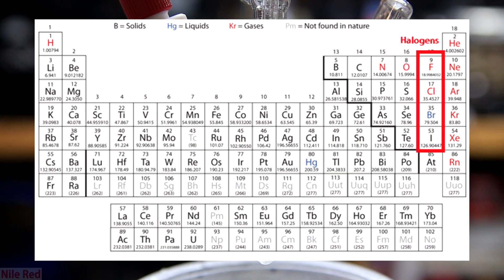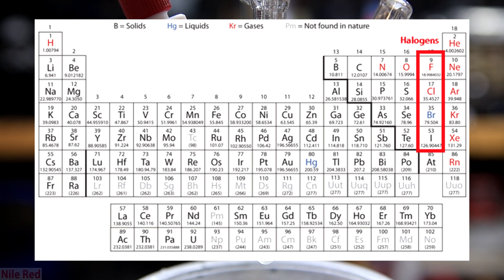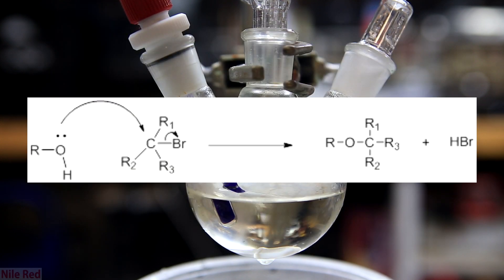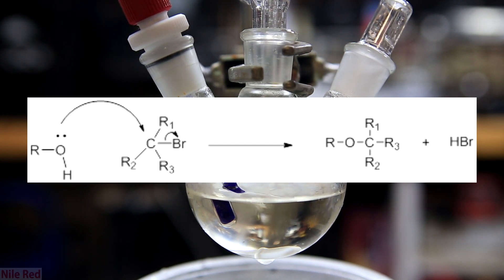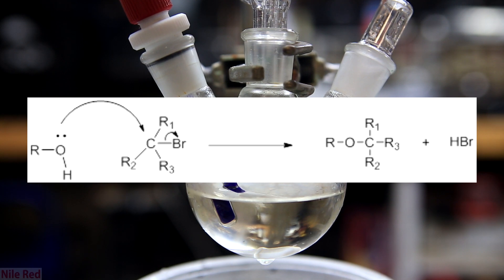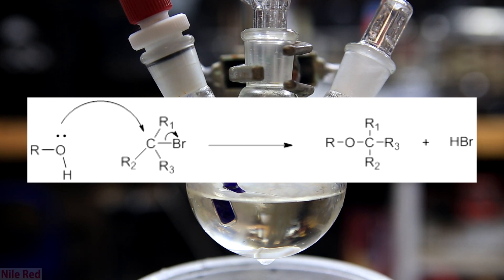Brominating an Alcohol using Phosphorus Tribromide (1-pentanol)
Hello everyone! In this video, we will be brominating 1-pentanol using PBr3 that was made in a previous video. I will use the product, bromopentane, in a future video to make my biting insect attracting chemical.

I am going to try and edit all of my 1080p stuff and dump it all as fast as I can. There are 15 of them and I hope to drop them all in the next month or so.

I plan to do an FAQ video, so if you have any questions you'd like me to address in the video, leave them in the comments.